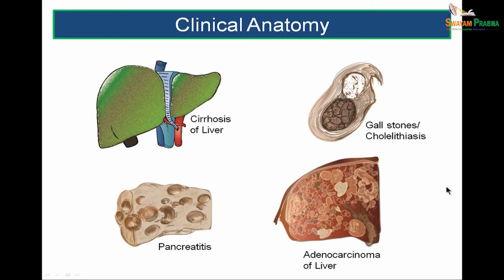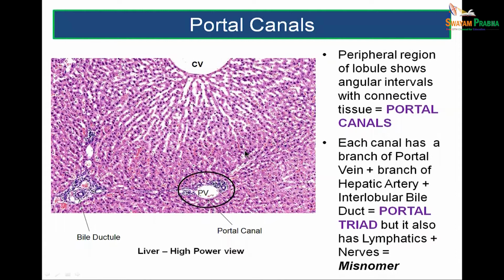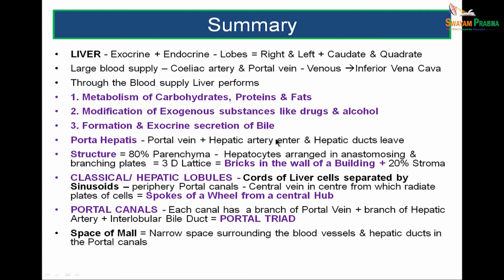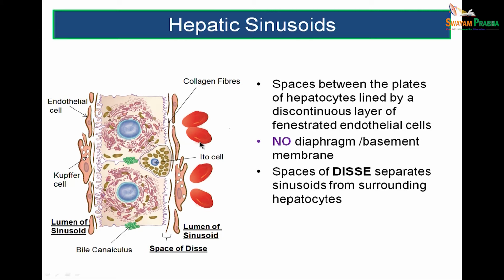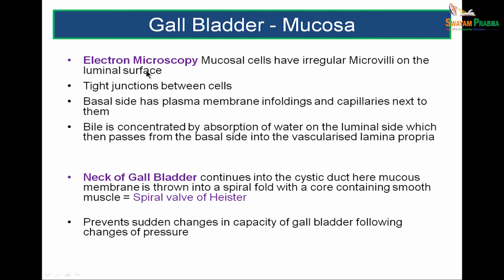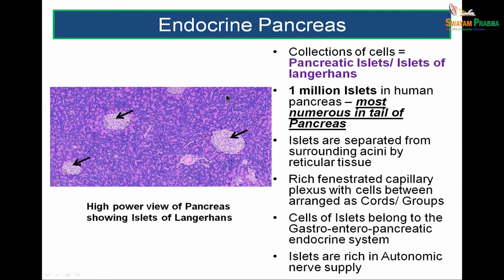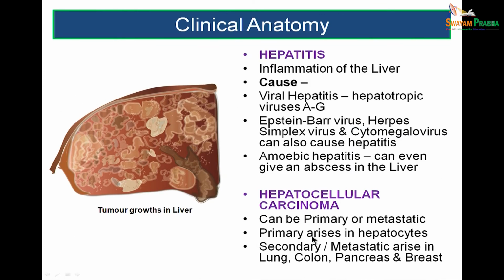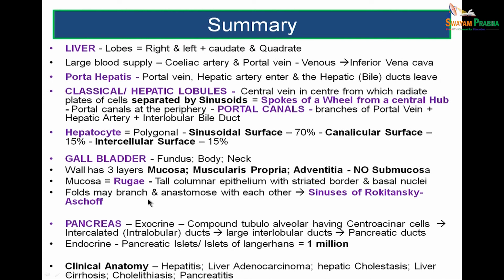Histology of the liver,Gall ladder & Pancreas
Subject:Systemic Histology
Course:Anatomy